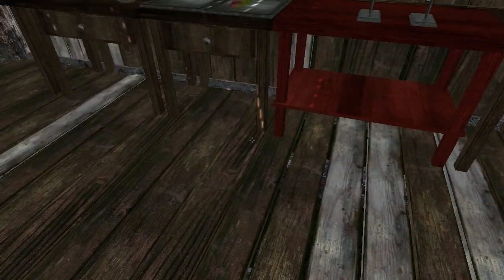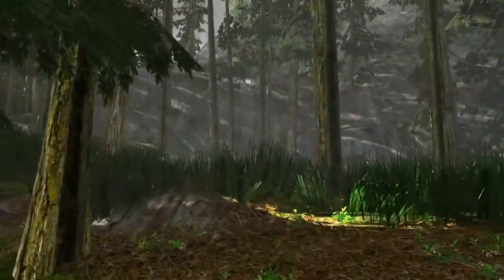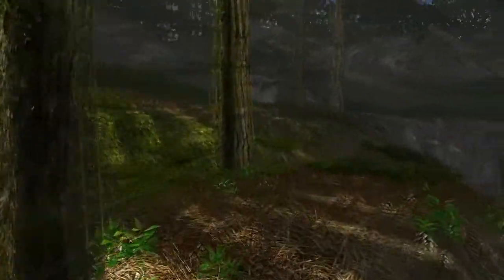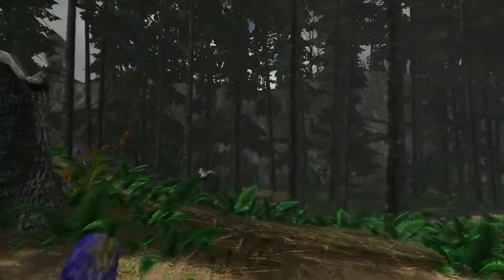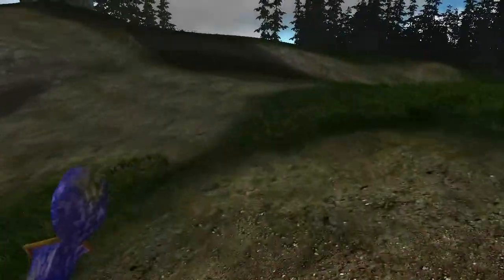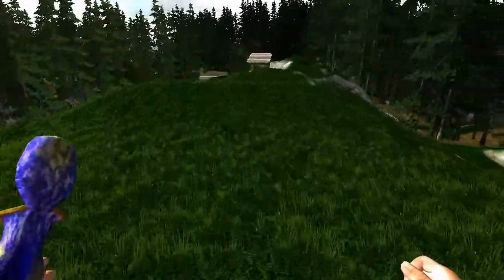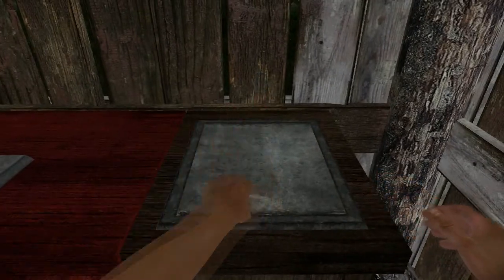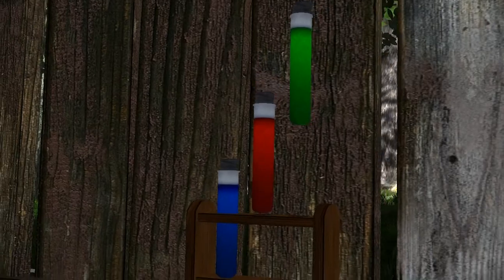Miasmata Bonus: Speed Run!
A speed faster than sight or sanity.
Or speed.
Faster than Speed.
Not sure what that looks like.

Hey, you read the description!  Holy Christ!